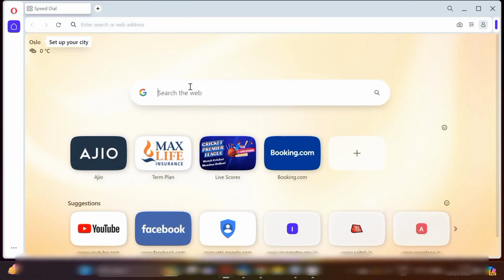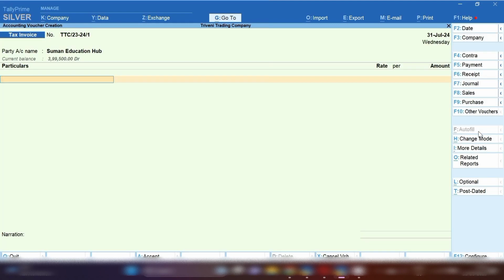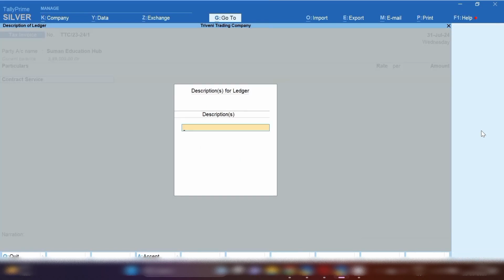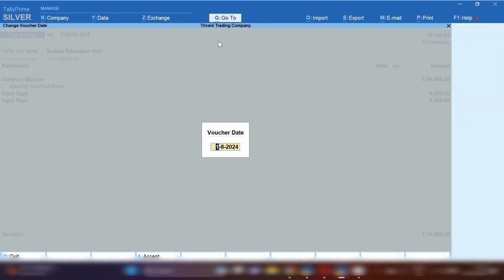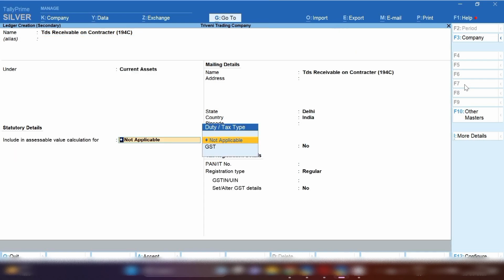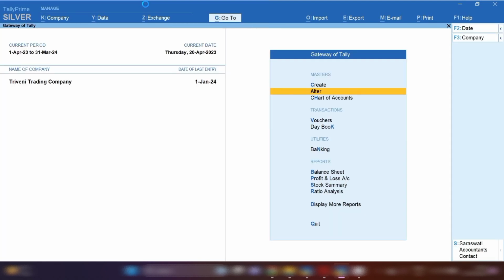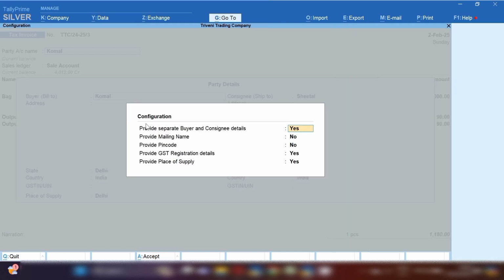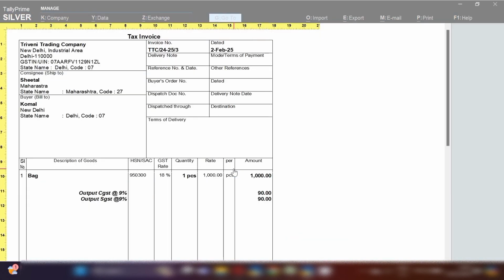Multiple Topics in just 1 video in Tally Prime l SumaneducationhubEnglish l Accounting best channel